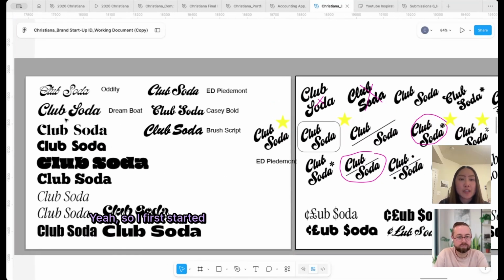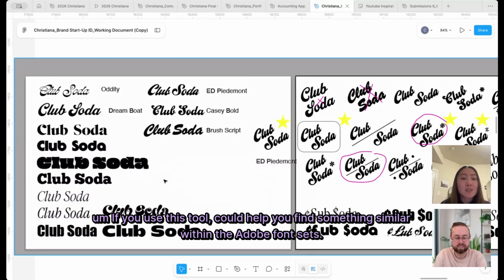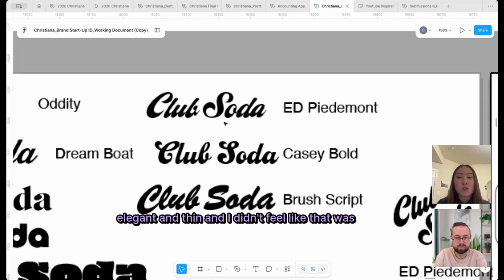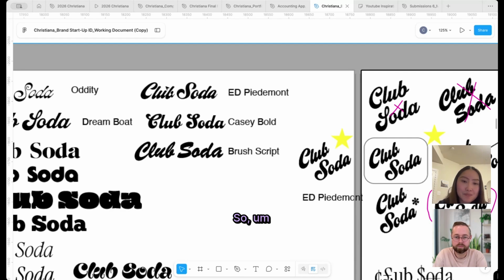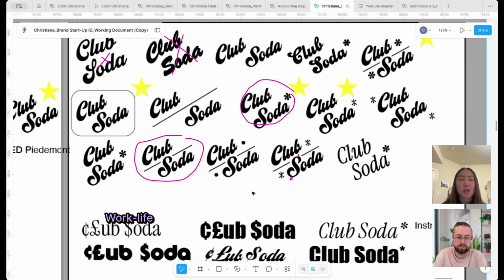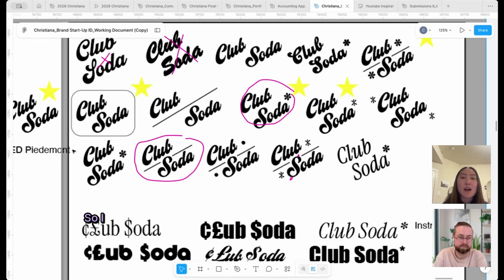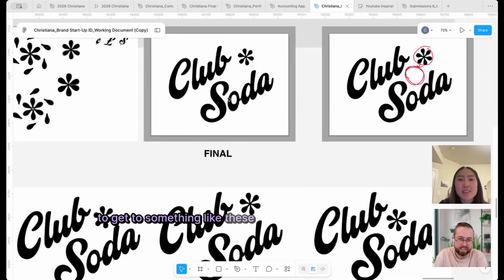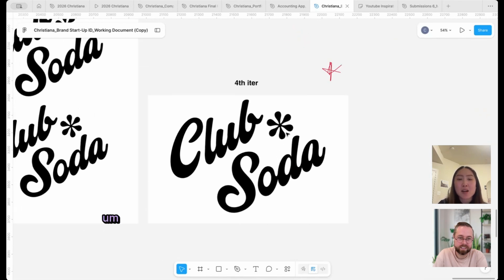Designing a Financial App Logo | Logo Design Process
In this video, Shillington grad Christiana walks through the process of designing a logo for a financial app, from concept to final outcome.

Logo design is about more than aesthetics. It’s about communicating trust, clarity, and identity, especially in industries like finance.

In this project, Christiana explores how to balance simplicity, meaning, and visual impact in a logo design.

In this video:

- The concept behind the financial app logo
- My logo design process
- Key design decisions
- What she learned from the project

If you're a designer, student, or building your portfolio, this video offers insight into how logo design develops from idea to final execution.